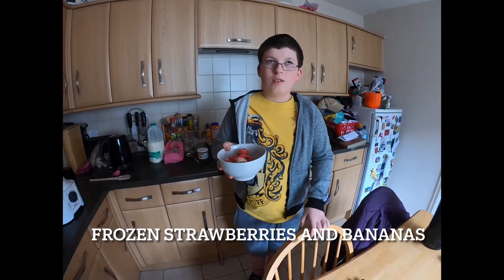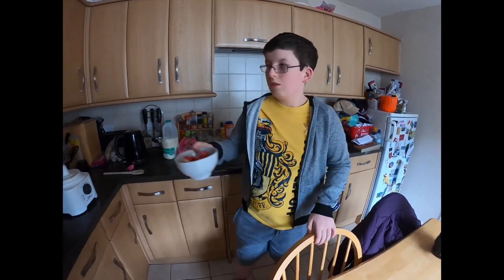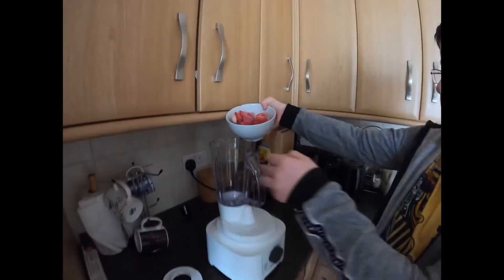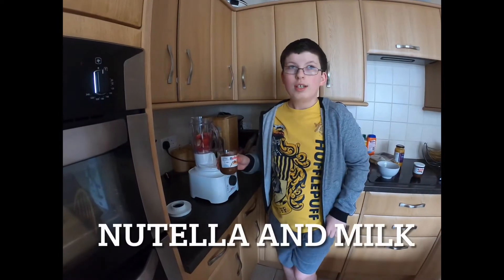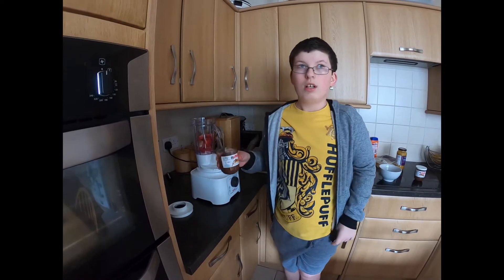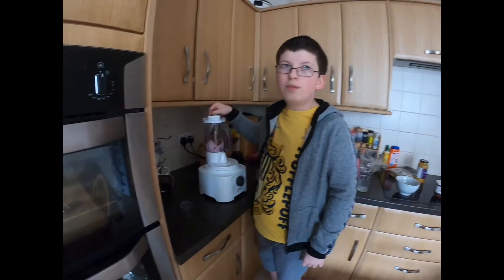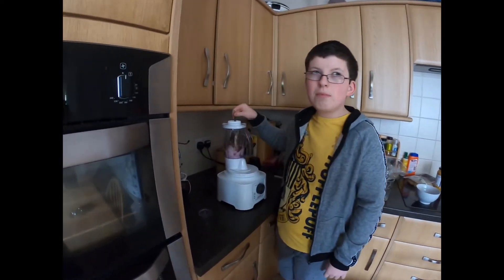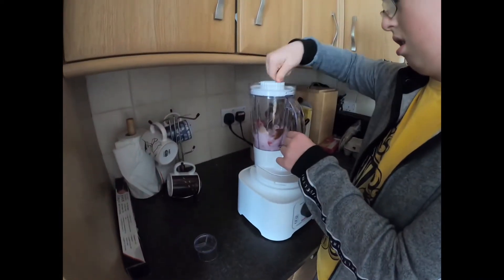How to make frozen yogurt